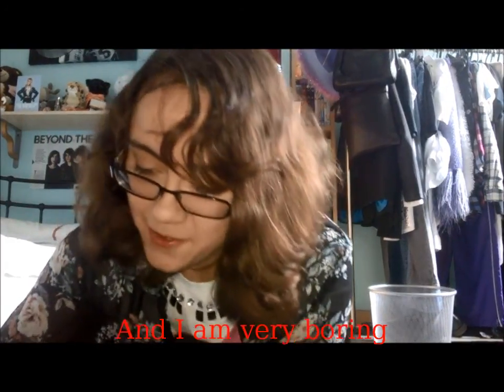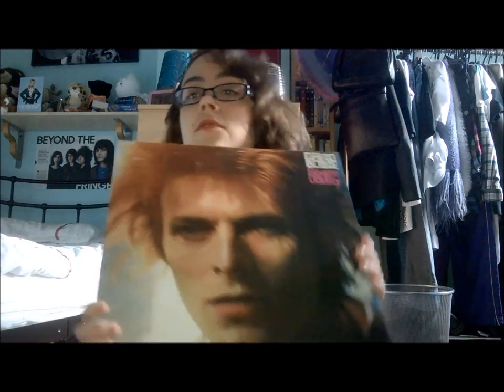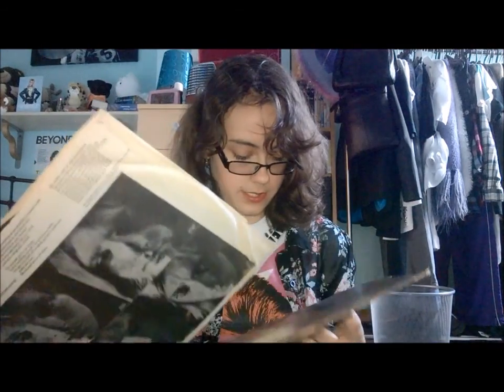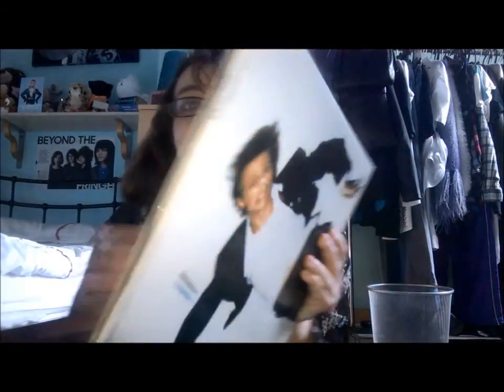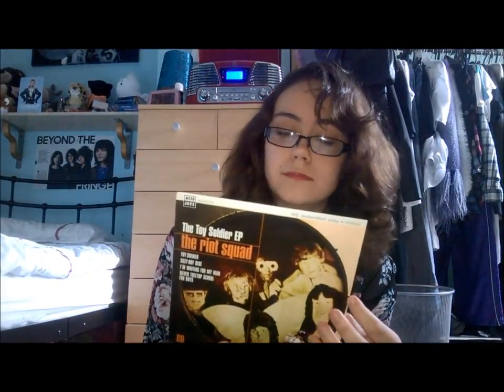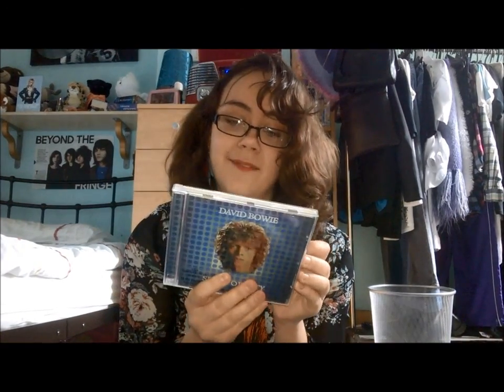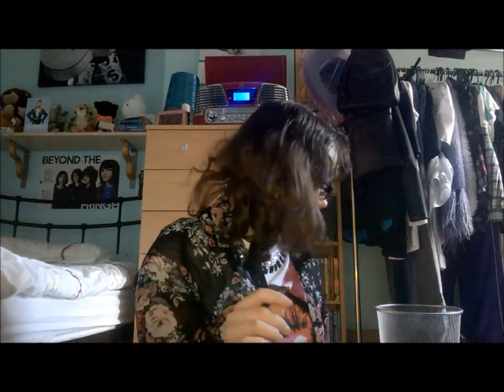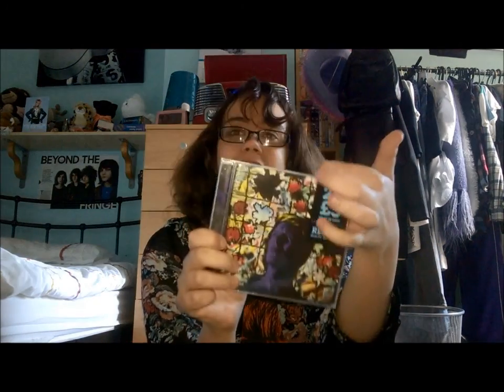My Bowie collection! (Part 1)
This video is very long, and I am very boring. Watch with caution.
I thought, for my first video, I would show some of the Bowie vinyl/CDs/books that I own. This IS my first video so it's not going to be the best, but please enjoy nonetheless.